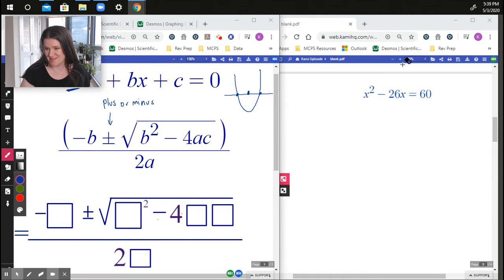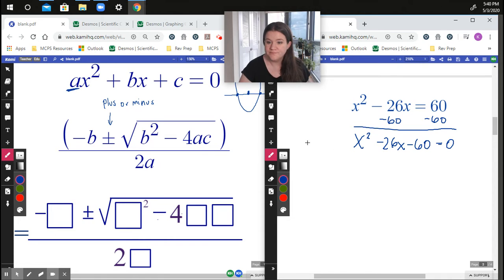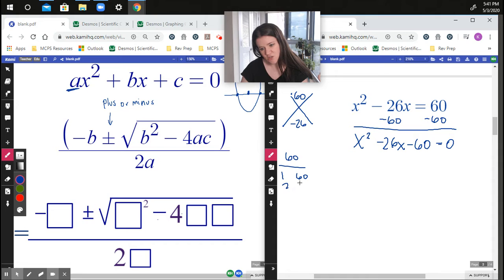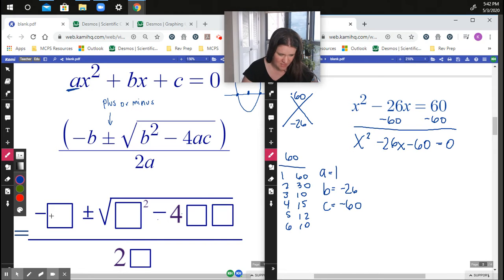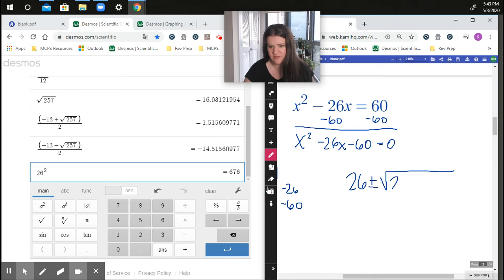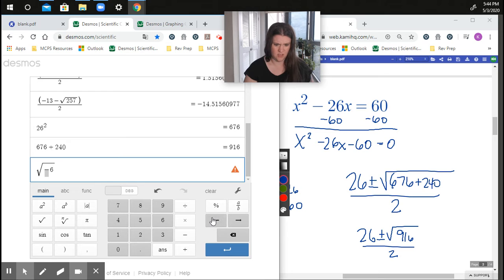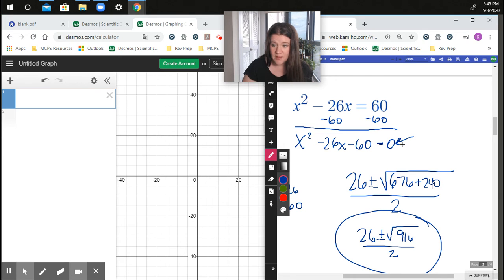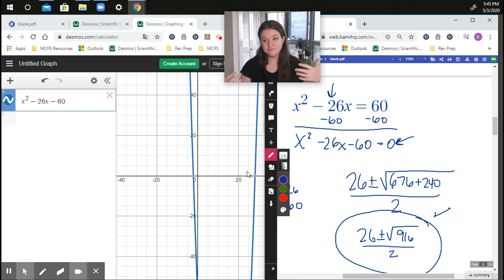Quadratic Formula (part 2)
Part 2 of Quadratic Formula - another example